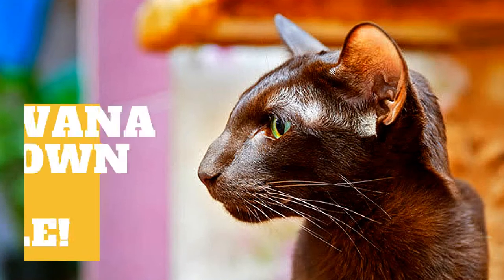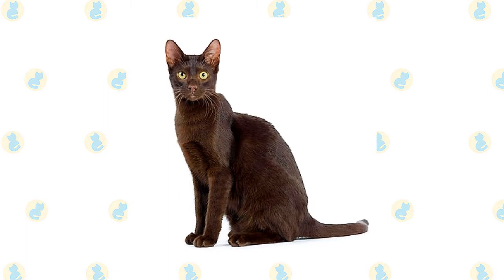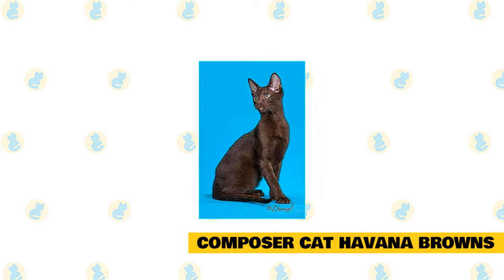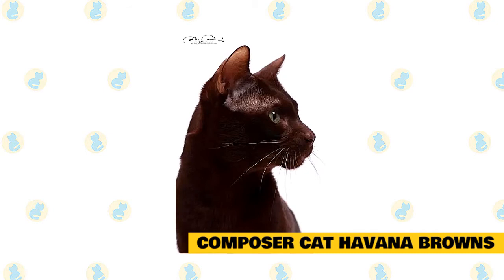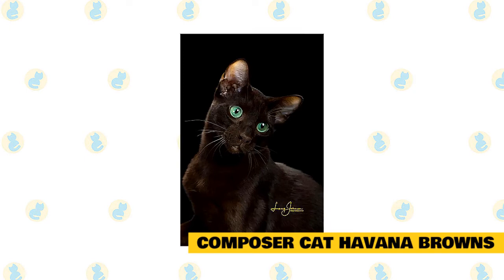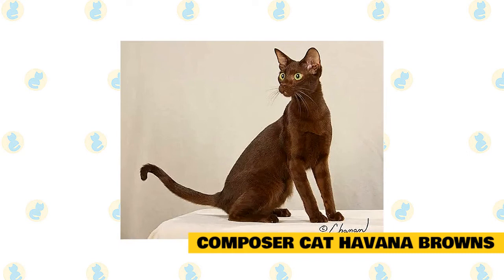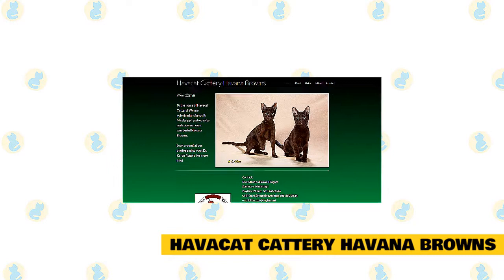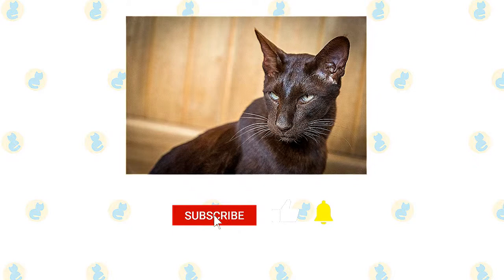Havana Brown for Sale!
A playful, glossy cat, the Havana Brown enjoys interacting with her parent but can also be a bit of a loner sometimes.

The Havana is distinguished by his uncommon head shape; it’s longer than it is wide. The Havana Brown is a medium-sized cat with a long, muscular body. The males are larger than the females. The head of the Havana Brown is a triangle but has a unique look because the chin is well developed and rather square. This look gives a corn cob appearance to the muzzle. The ears and eyes of Havana are medium in size, and the eyes are a clear, bright green. The coat of the Havana is short to medium in length and is smooth and glossy. The coat color is a rich deep brown with mahogany undertones that is unique to this breed.

The Havana Brown is a playful cat but she is often content just playing with a favorite toy. She will also play with her parent, but can, at times, be a bit of a loner. This breed tends to get very close to one person and attaches herself to that person for life. The rich tobacco-colored cat known as the Havana Brown may or may not be named for the addictive leaf, but the cats themselves are addictive to the people who come to know them. They are outgoing and friendly. Expect one to follow you around the house as you go about your day.

Like most cats with Siamese ancestry, the Havana can be demanding and talkative, but his voice is softer and his personality more subtle. He is smart and likes the challenge of teaser and puzzle toys. When he is through playing, the affectionate Havana will happily ensconce himself on your lap. The Havana Brown must have her nutrition controlled to make certain that she does not become overweight. She is slender and muscled and should be kept in that condition. If you're planning to have this playful and active feline, you can get one of them on these reputable Havana Brown cat breeders.